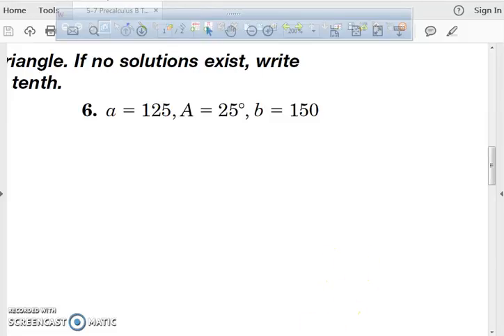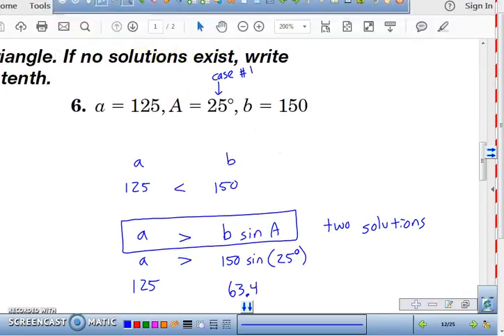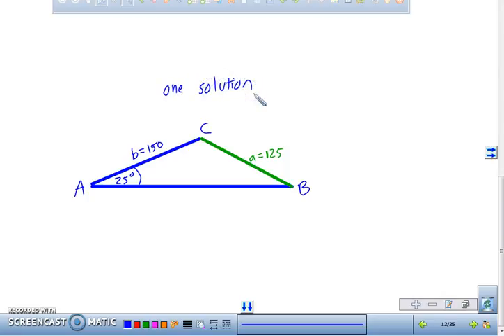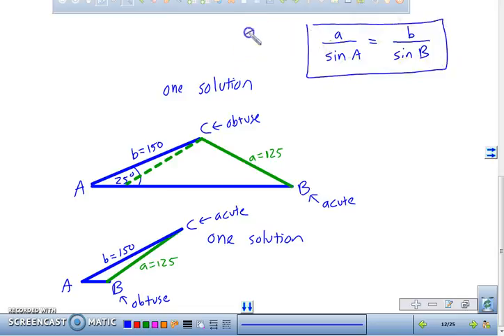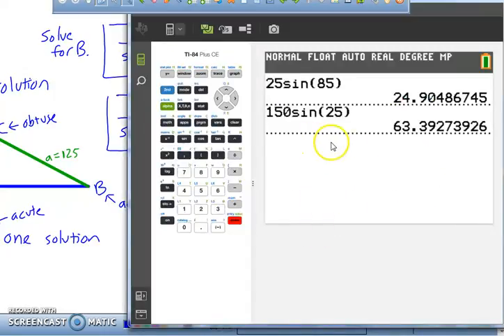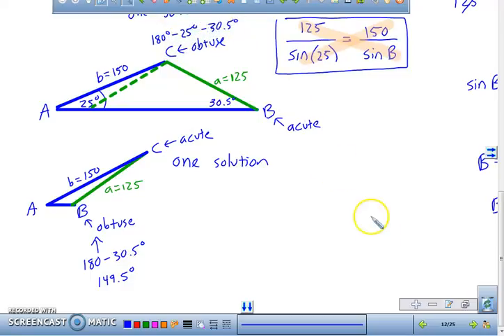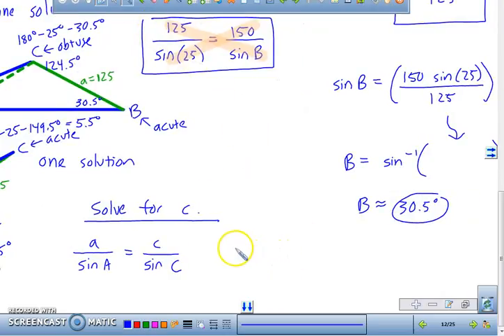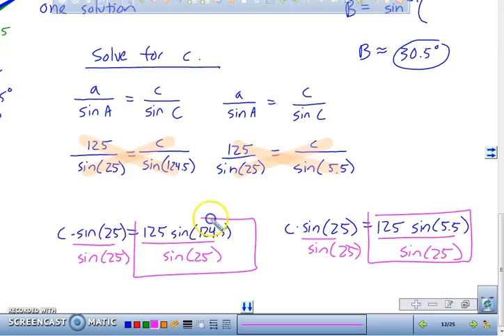5 7 Precalculus B The Ambiguous Case of the Law of Sines Part B